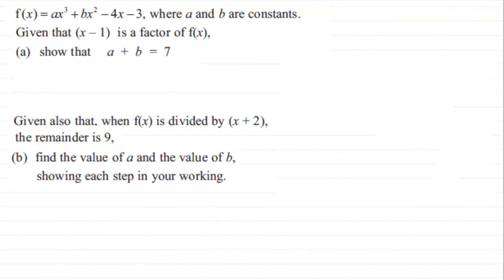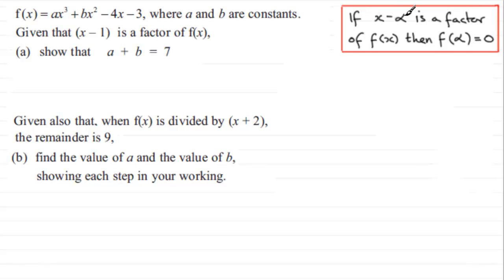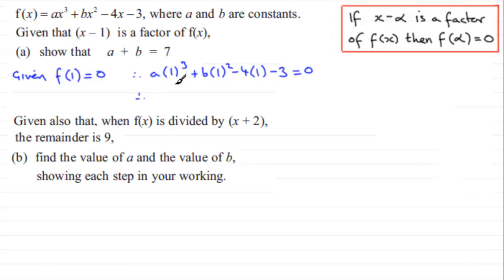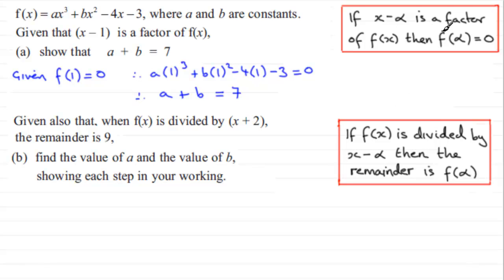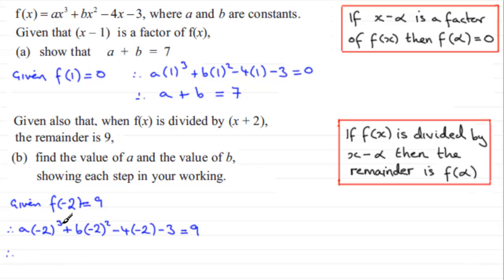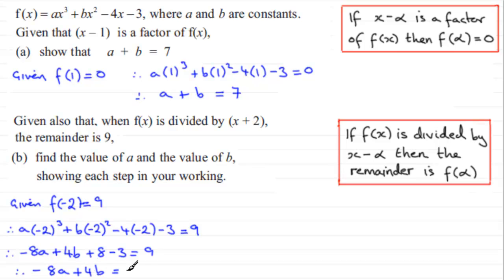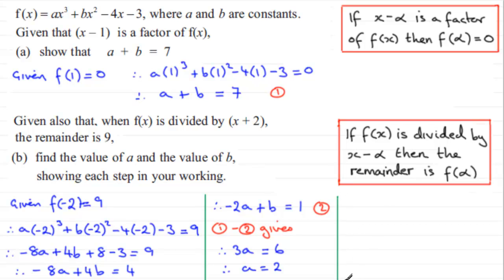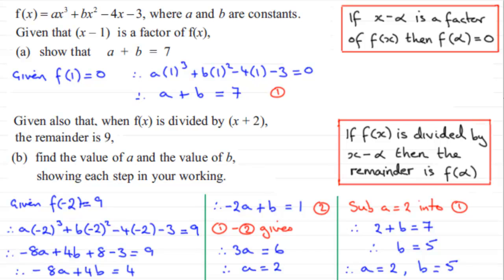Factor & Remainder Theorems : C2 Edexcel January 2013 Q2 : ExamSolutions Maths Revision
to see other questions in this paper, index, playlists and more maths videos on the factor and remainder theorems and other maths topics.